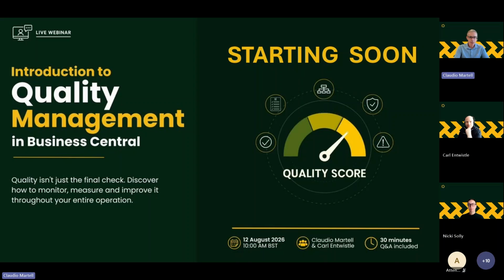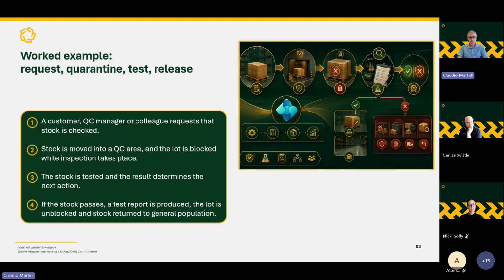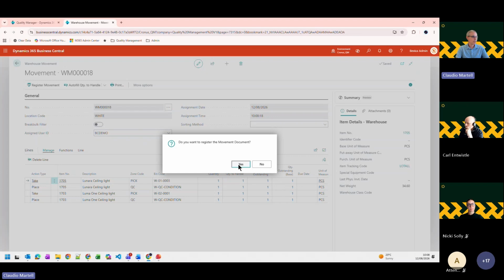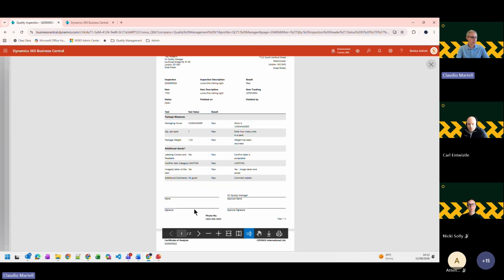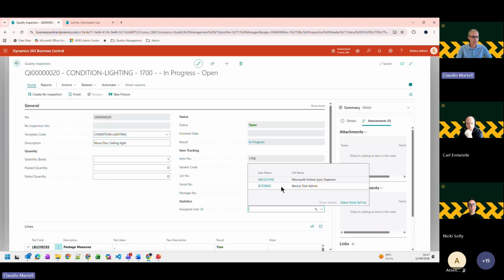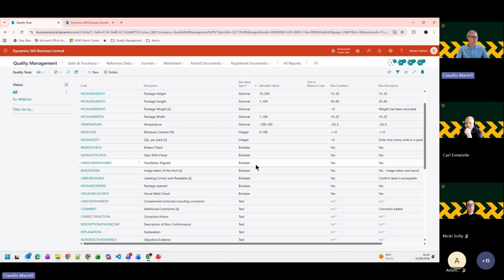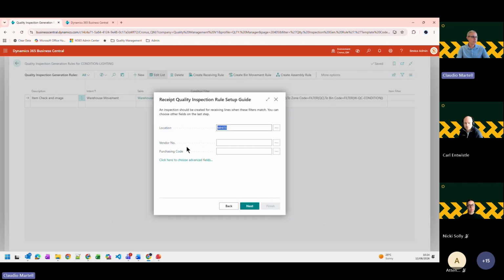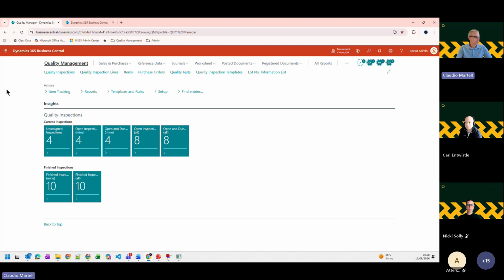Introduction to Quality Management in Business Central | On-Demand Webinar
Looking for a better way to manage quality checks, inspections and issues in Microsoft Dynamics 365 Business Central?

In this on-demand webinar, TVT's Claudio Martell and Carl Entwistle provide a practical introduction to Quality Management in Business Central and demonstrate how organisations can improve visibility, standardise processes and keep quality-related activities under control without adding unnecessary administration.

Watch the session to see how Quality Management can help you:

✅ Manage inspections and quality checks
✅ Record and track quality issues
✅ Monitor corrective actions
✅ Improve consistency across your processes
✅ Gain greater visibility of quality-related activities

Whether you're already using Business Central or exploring ways to strengthen your quality processes, this webinar will give you a clear understanding of the functionality available and how it can be applied in day-to-day operations.

Learn more about Microsoft Dynamics 365 Business Central and the solutions available from TVT: